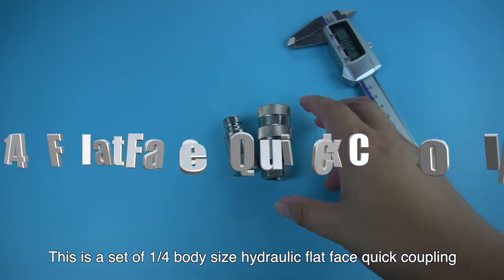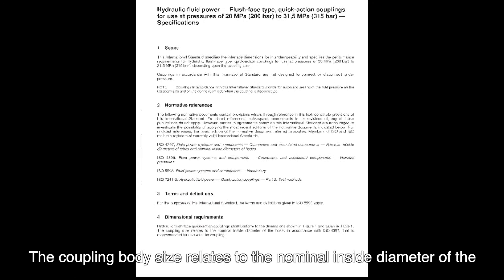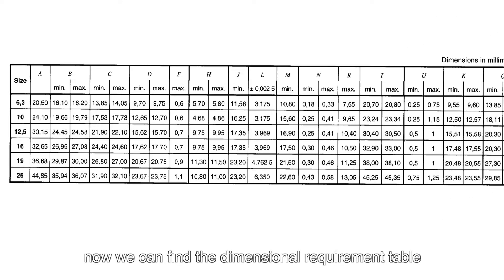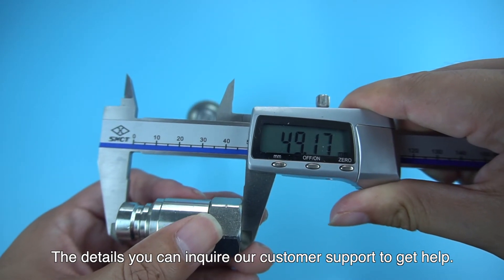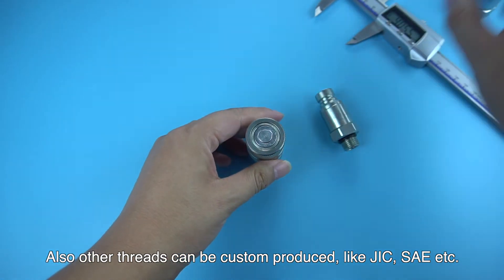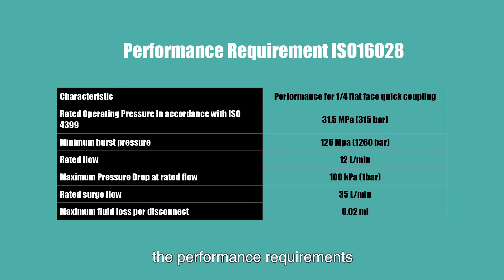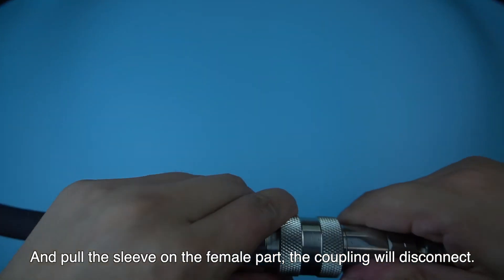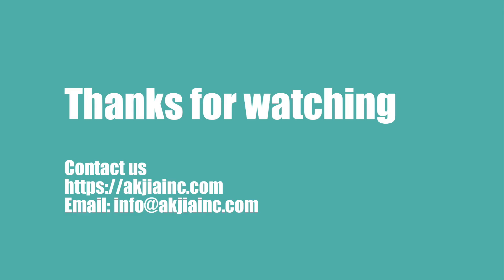AKJia 1/4" Body Size ISO 16028 Flat Face Quick Release Coupling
This is a set of 1/4 body size hydraulic flat face quick coupling, the flat face quick coupling is produced according to the ISO 16028 and is compatible with other series complying with the same standard.
ISO 16028 standard is the international standard specifies the interface dimensions for interchangeability and specifies the performance requirements for hydraulic, flush-face type, quick action couplings.
The coupling body size relates to the nominal inside diameter of the hose, usually the body size fits the hose size for the hydraulic applications.
We recommend users to measure the diameter on the male part to check the body size to help you select the right quick coupling. On the drawing, the diameter B is easy to measure from the male part.
From the male coupler we get the diameter is 20.16 mm, now we can find the dimensional requirement table, the diameter B is from 20.10 to 20.20 mm, so the body size of imperial is 6.3, and in inch is 1/4”
Other dimensions is not necessary, but some special applications, you may need to check sometimes. The details you can inquire our customer support to get help.

The next important thing is the threads, the thread is used for connecting the quick couplings to the hose and the machinery. The default threads are usually NPT or BSPP for different countries. Also other threads can be custom produced, like JIC, SAE etc.

Performance requirements for flat face quick couplings.
ISO 16028 standard had listed the performance requirements for rated pressure, burst pressure, Rated flow and so on for carbon steel material body quick couplings, and our quick couplings reach or exceed the performance requirements.

How to use the flat face quick coupling?
The threads are used to connect to the hose thread or the machine, use a thread sealant, lubricant, or a combination of both when assembling pipe thread joints in quick action couplings.
Just push the coupling when the quick coupling aligned, the quick coupling will connect. And pull the sleeve on the female part, the coupling will disconnect.
There is a lock, when rotate the sleeve the lock ball out of the groove, the sleeve cannot reach the release position, the coupling cannot be disconnected. And rotate the sleeve when the lock ball at the groove position, the coupling can be disconnected by pulling the sleeve.